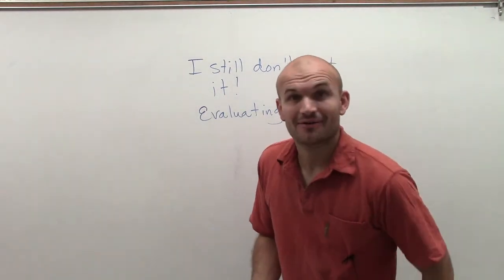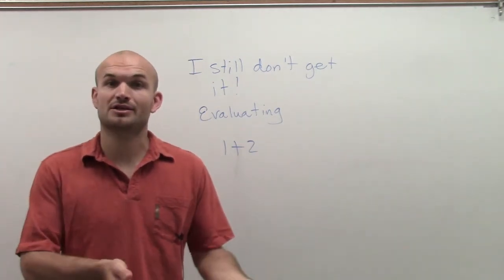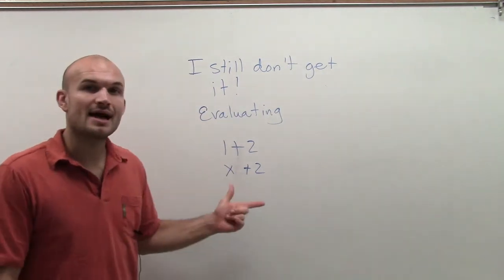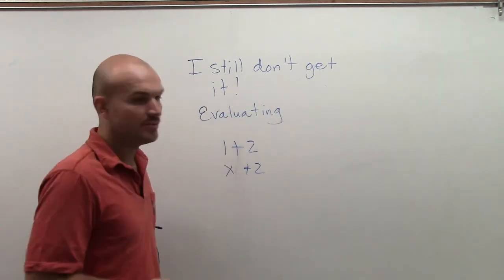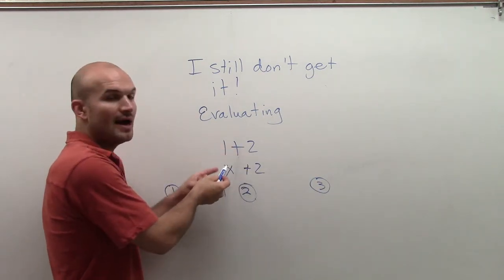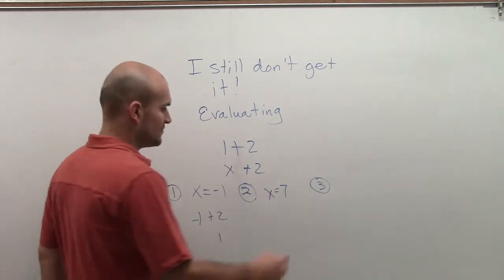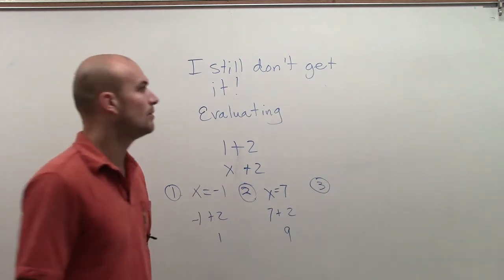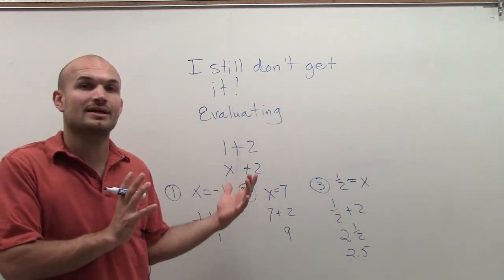I still don't get it evaluating expressions